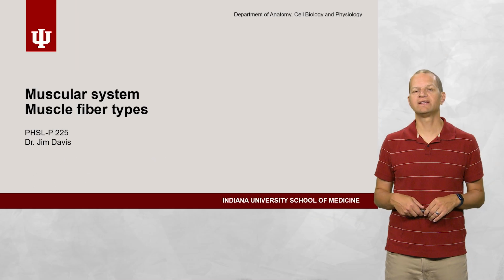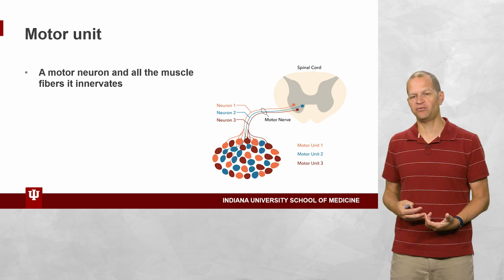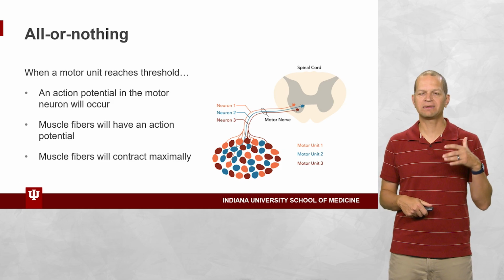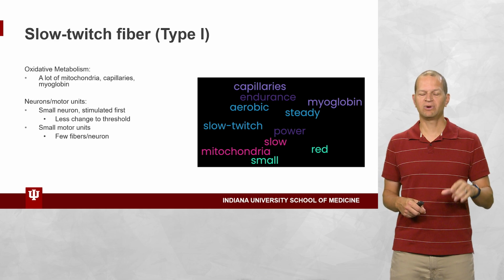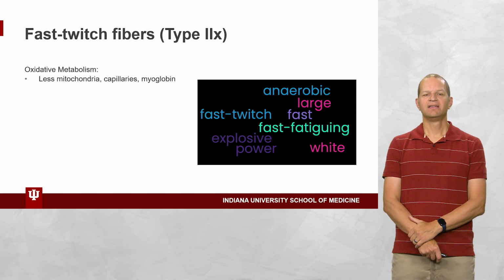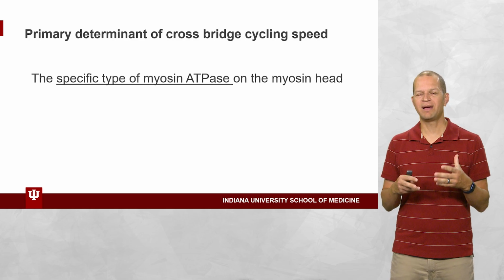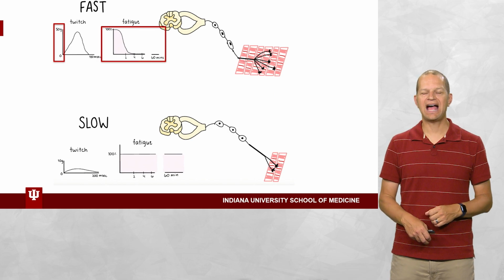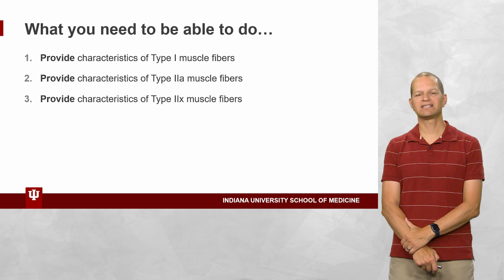PHSL-P 225 - Muscular system - Skeletal muscle fiber types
Skeletal muscle metabolism
-Compare and contrast the anatomical and metabolic characteristics of slow oxidative (Type I), fast oxidative (Type IIa, intermediate, or fast twitch oxidative glycolytic), and fast glycolytic (Type IIb/IIx or fast twitch anaerobic) skeletal muscle fibers.